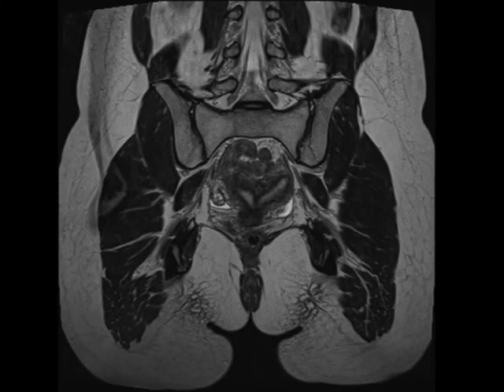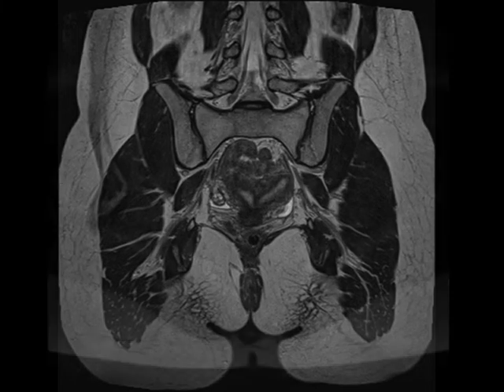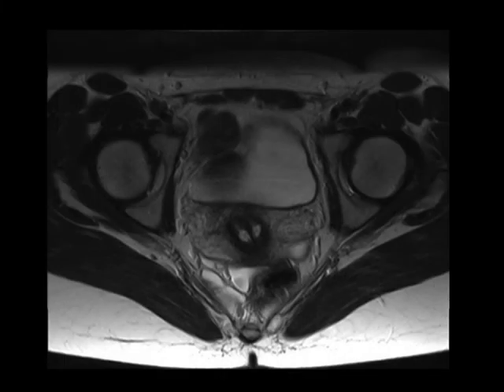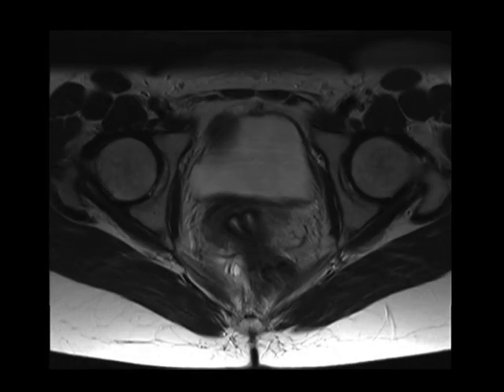Uterine didelphys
Patient with known uterine anomaly.  MR images demonstrate a double uterus with two separate cervices antwo seprate vaginas, in keeping with a uterine didelphys.